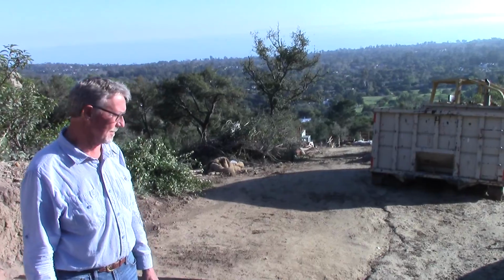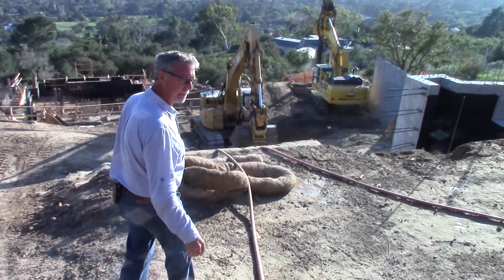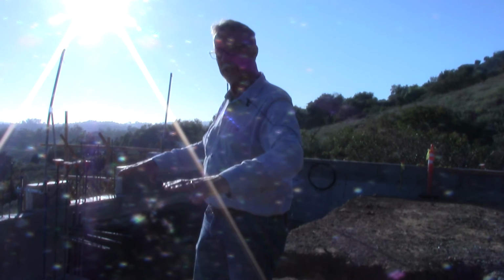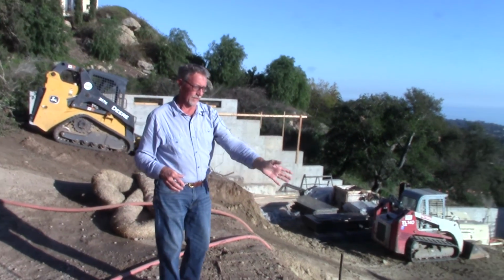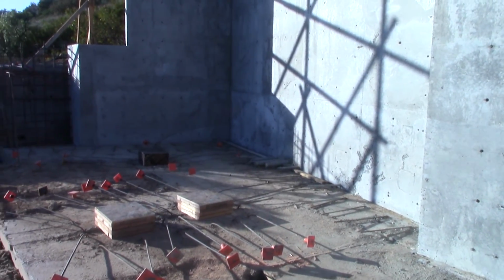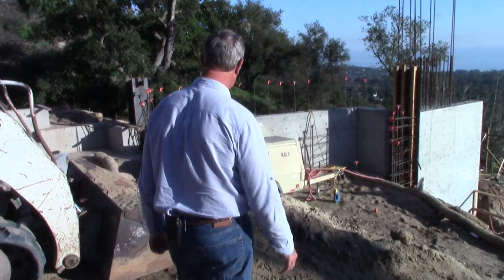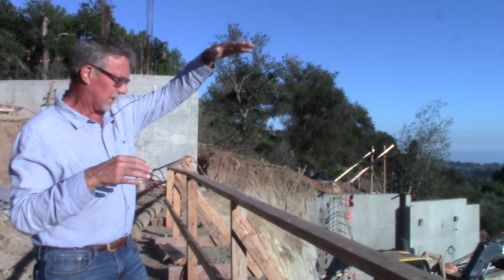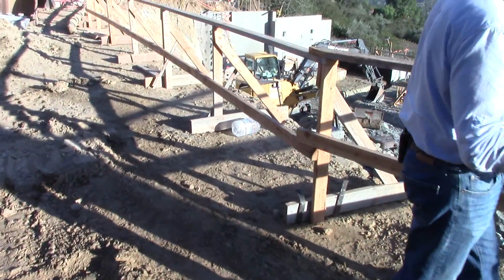Duncan Brown/Grossman 3